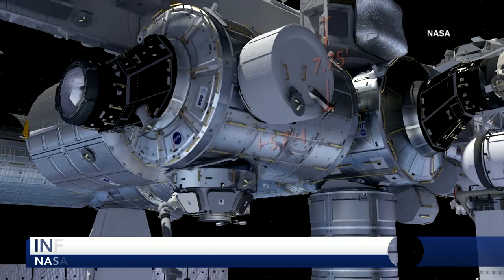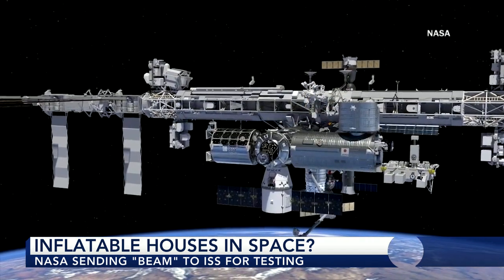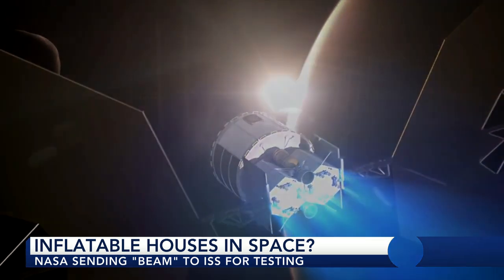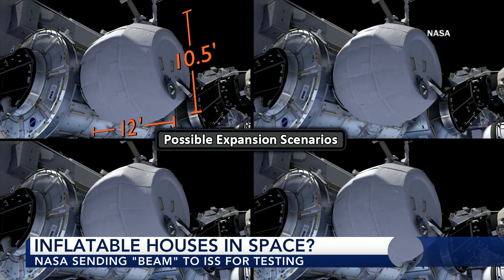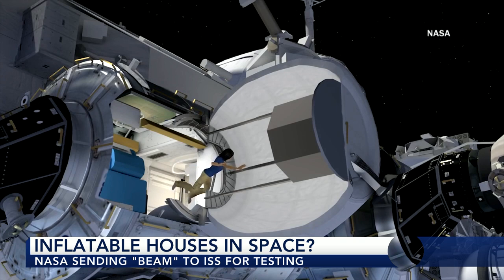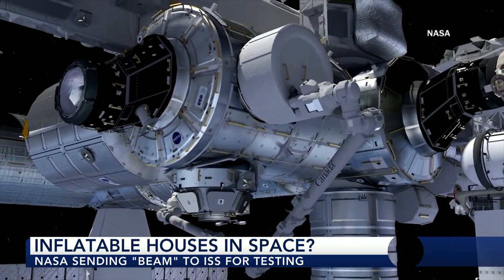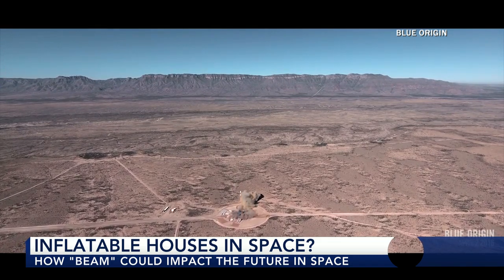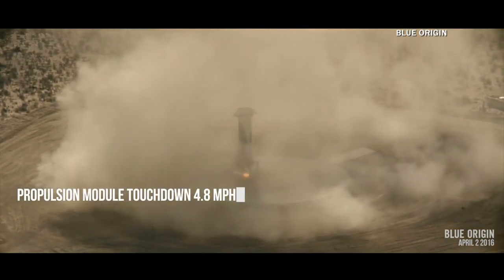NASA to send inflatable "house" to space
NASA is sending an inflatable house known as the "BEAM" (Bigelow Expandable Activity Module) to the International Space Station to test a different type of living space. CBS News space analyst Bill Harwood joins CBSN to discuss how the ISS may become roomier for astronauts.